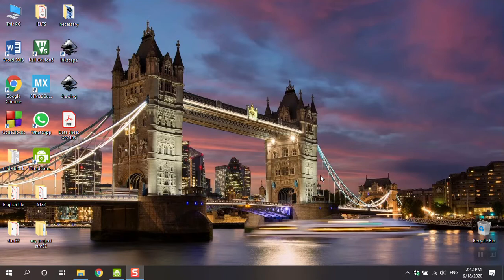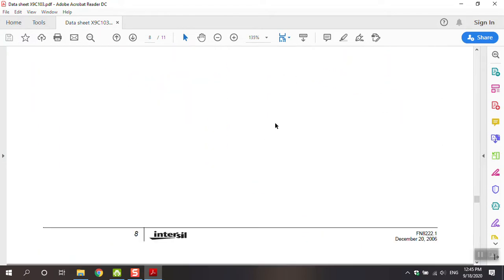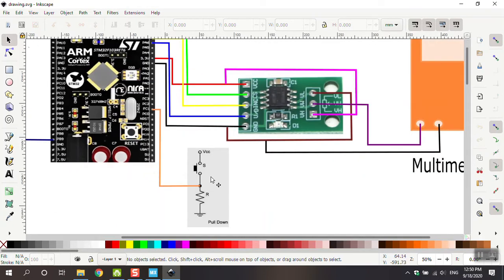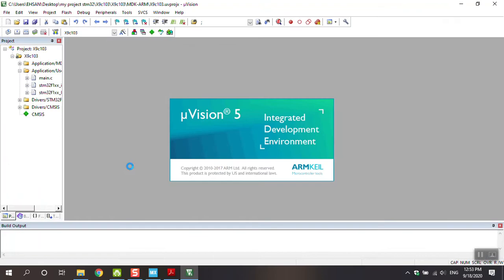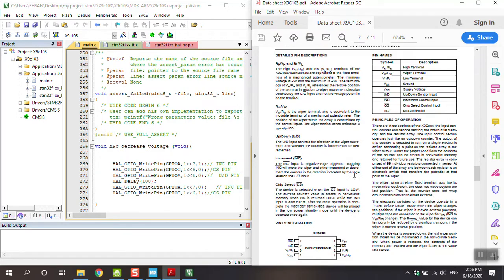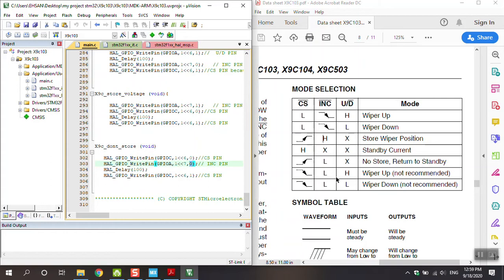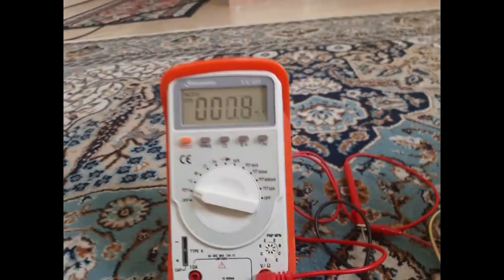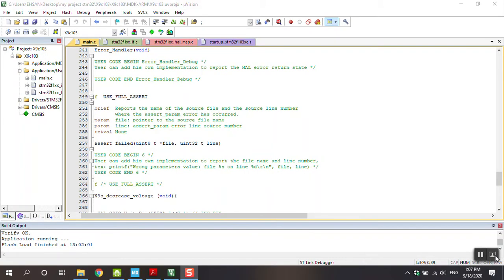X9C103 Module with STM32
How use STM32 and Module X9C103
link for download